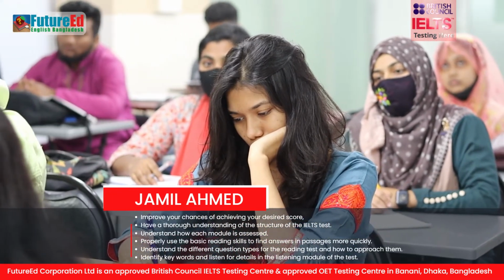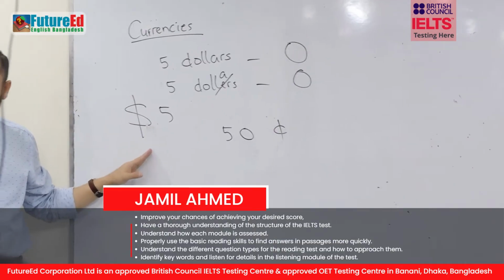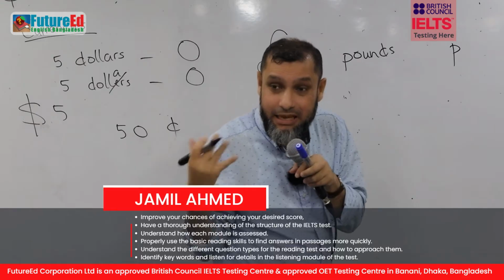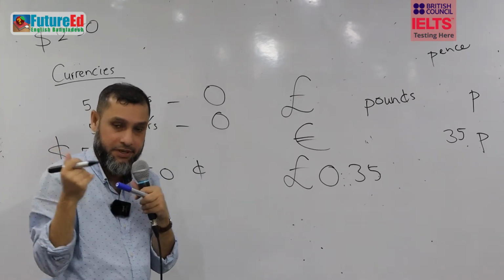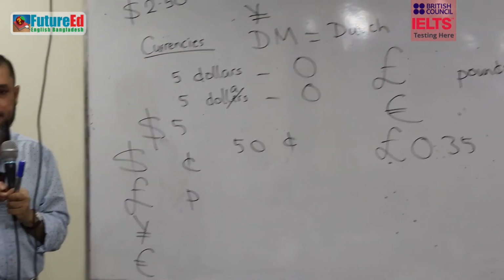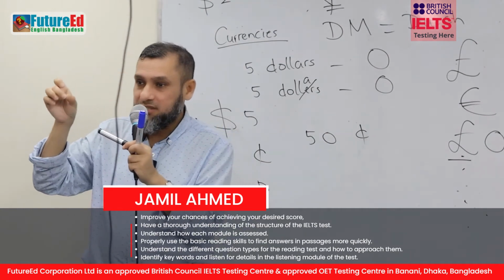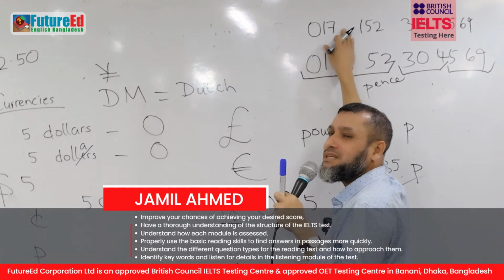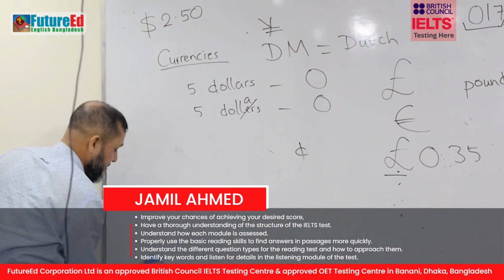Hurry up & Join in Our Live IELTS listening class with JAMIL AHMED sir at FUTUREED.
IELTS is an internationally recognized English language test that assesses the test taker's ability to understand and speak English at the end of a course. It is accepted by most academic institutions, professional bodies, and employers across the world. In fact, it is one of the most popular ways to demonstrate that you have good English language skills for studying abroad or for working in an English-speaking environment. If you are interested in taking the test, you can apply for it at one of the IELTS test centers around the world. The IELTS Listening test, for both General Training and Academic, assesses your ability to listen to conversations, understand the ideas shared, follow the narrative and draw conclusions on them.

🌇 Ahmed Tower, 6th Floor, Kemal Ataturk Ave, Dhaka 1212
IELTS Helpline BD | FutureEd | British Council
FutureEd English Language Institute